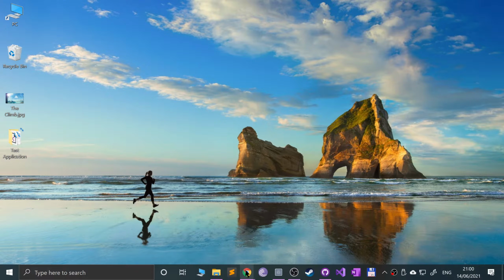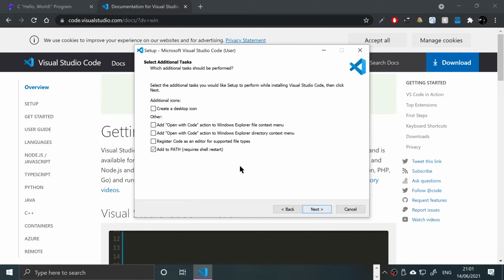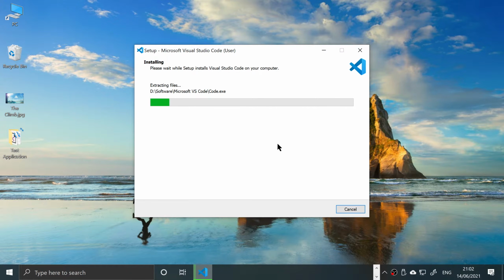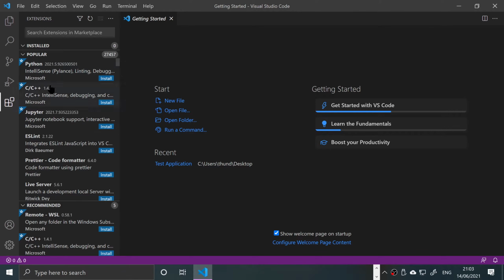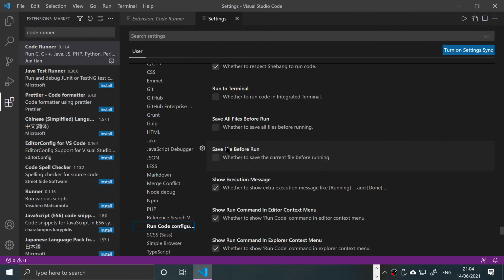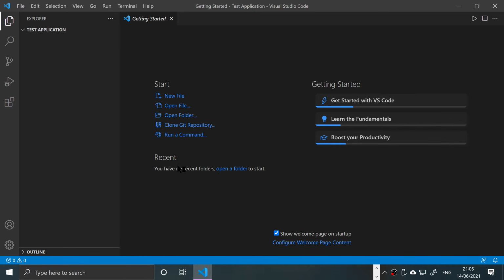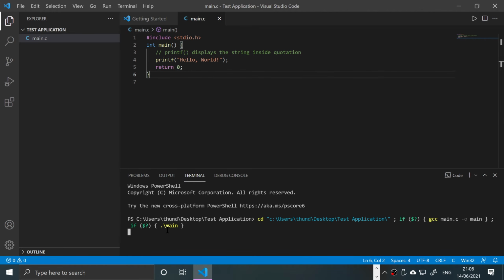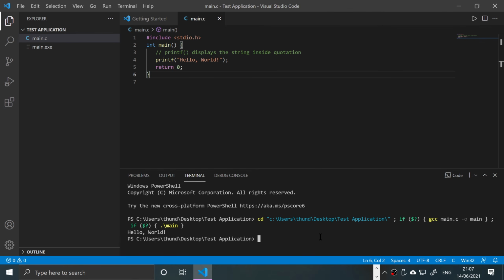Setup Visual Studio Code On Windows For C - C Programming